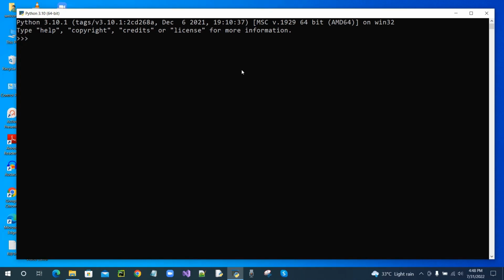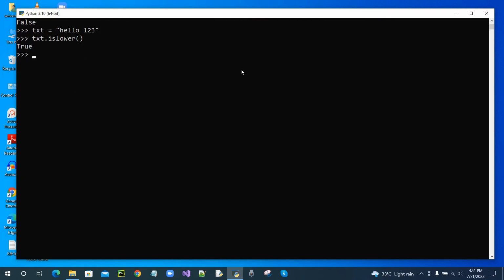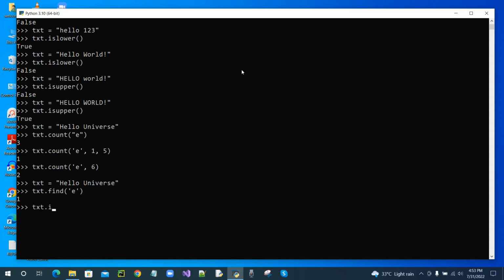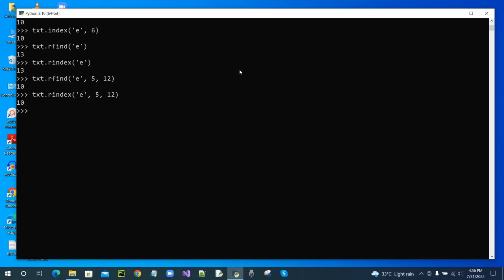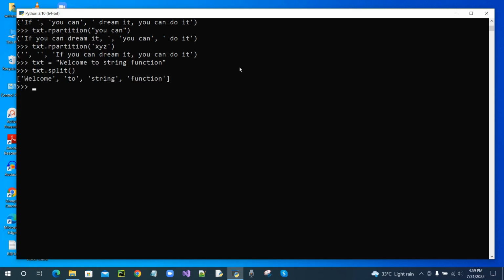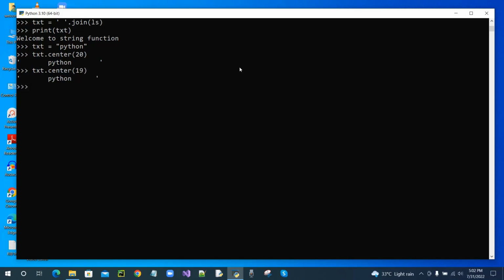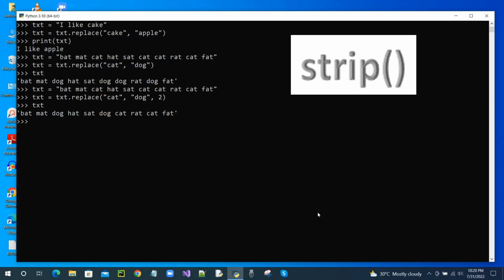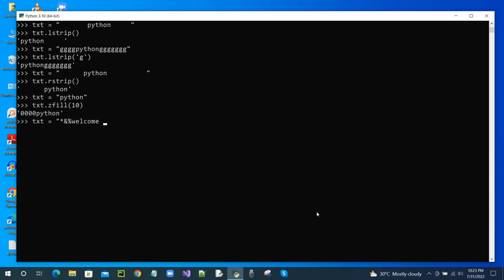#47 Working with String - Built-in String Functions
About this video:
In this video I have explained about the below built-in string functions